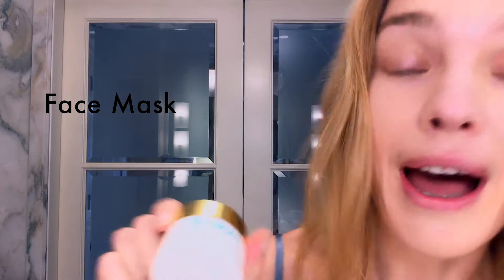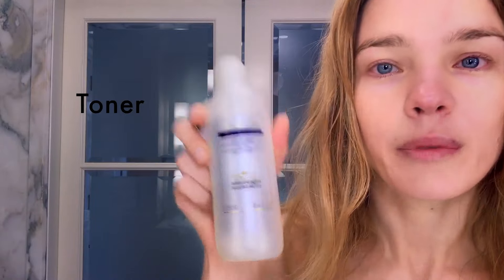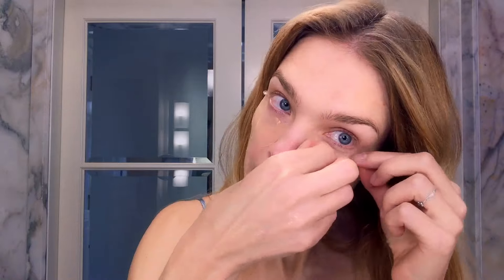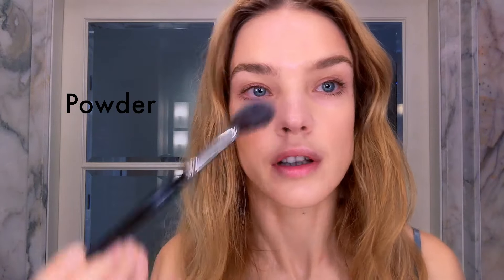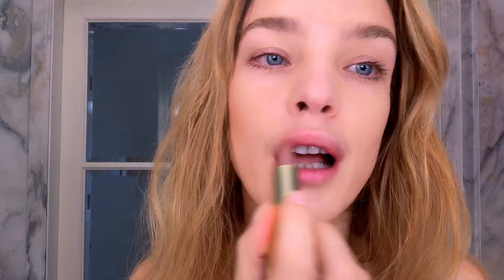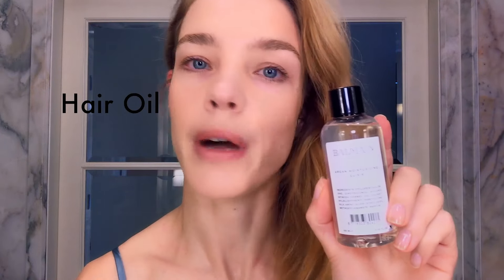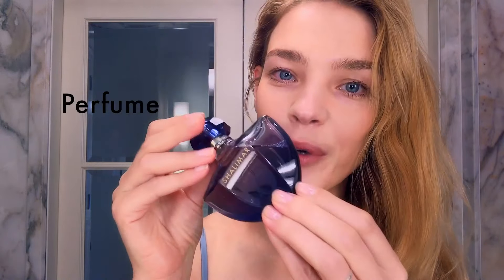How Supermodel Natalia Vodianova Combats Jet-Lagged Skin | Beauty Secrets | Vogue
From multi-masking to pinching techniques, Supermodel Natalia Vodianova breaks down her postflight skin rejuvenation regimen.